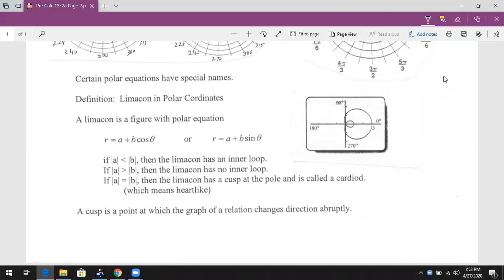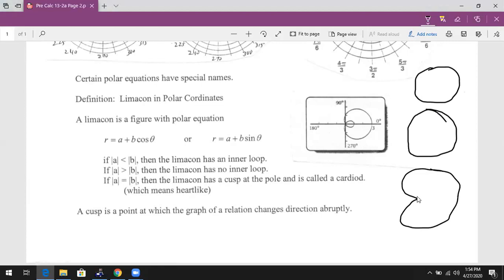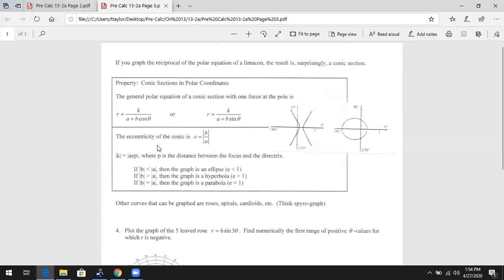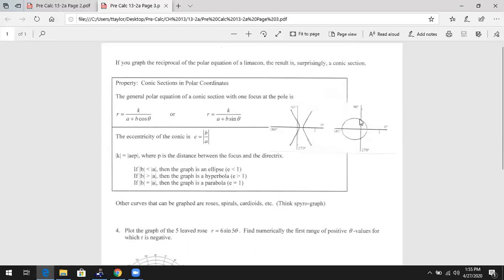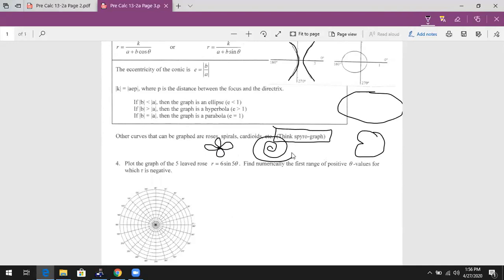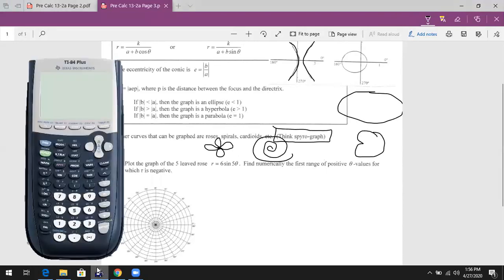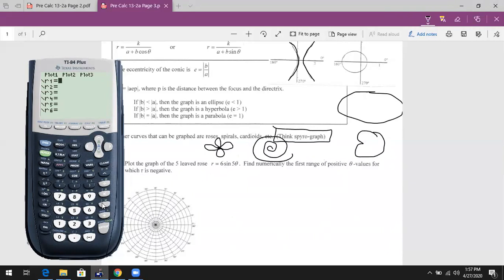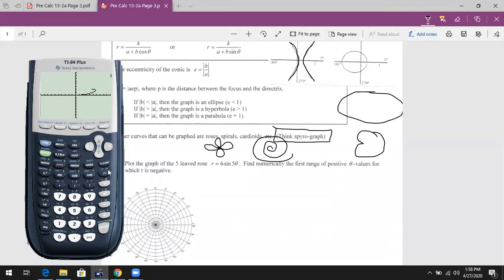Pre Calc 13-2a Special Graphs